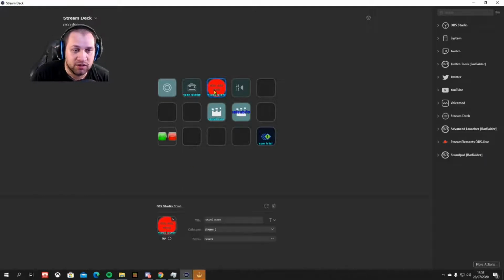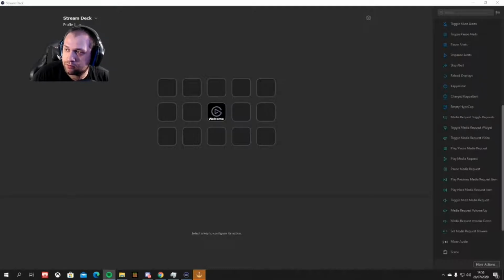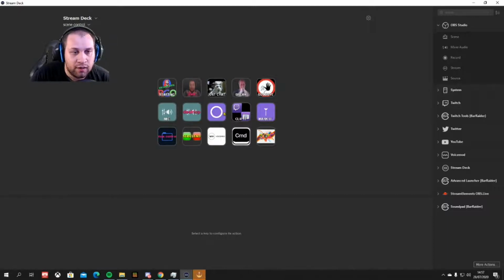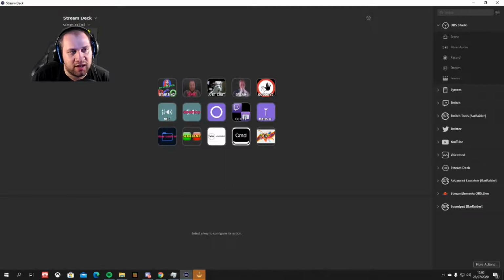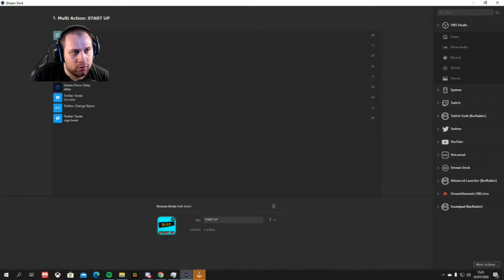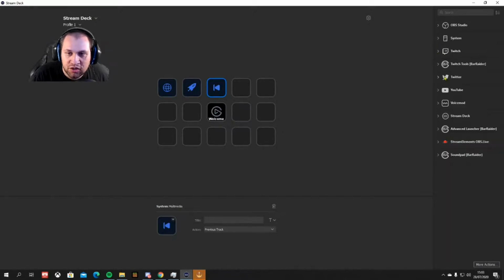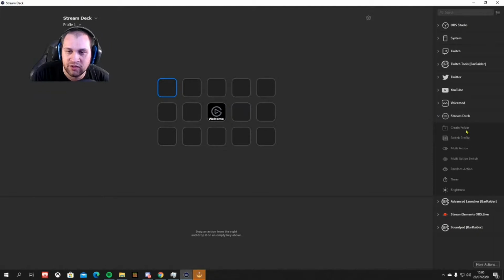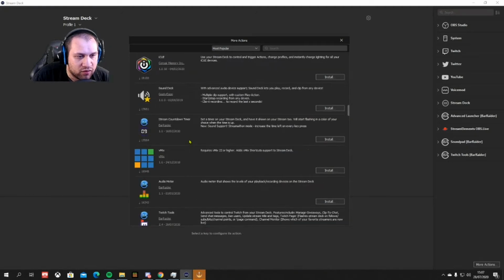STREAM DECK help what is to offer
please also check out a good friend of mine (ABeardedYouTuber)